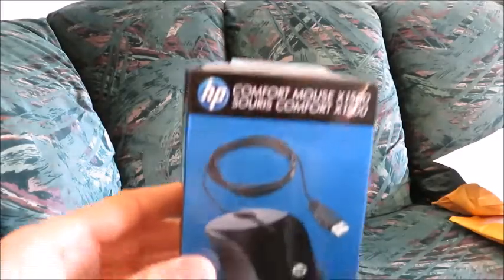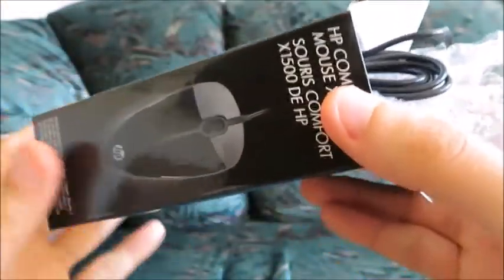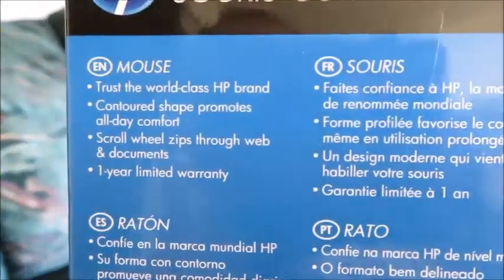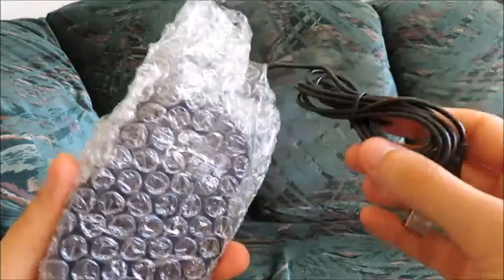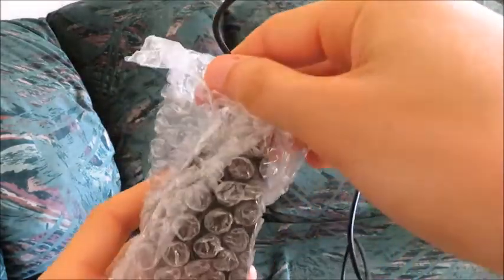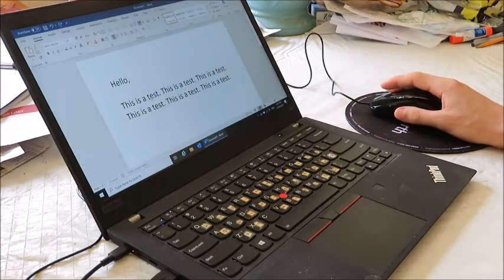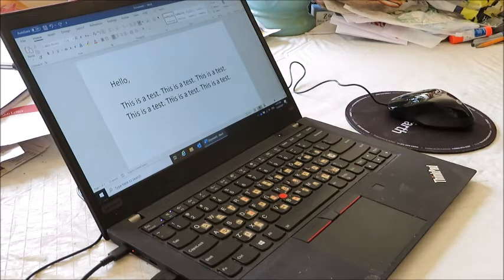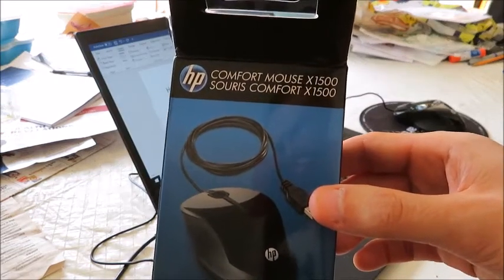HP X1500 Wired Computer Mouse - Unboxing and Hands-On